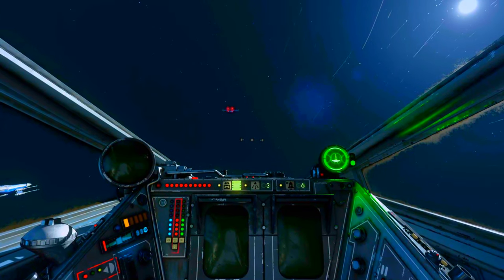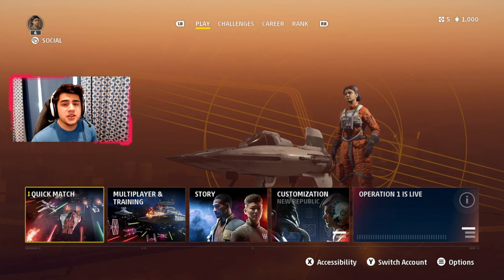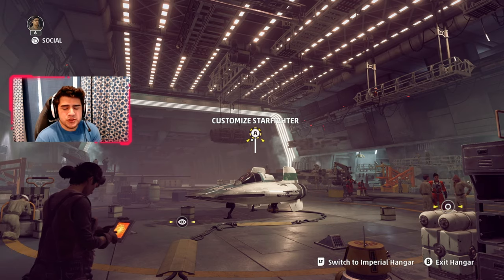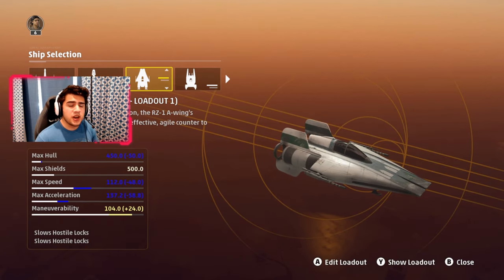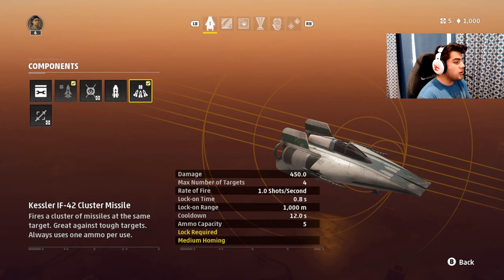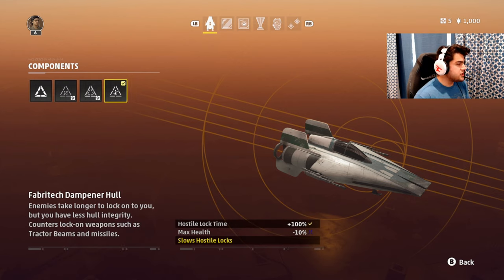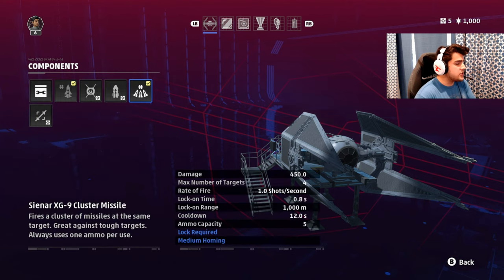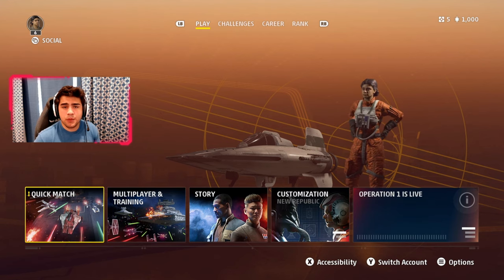How To Get EASY KILLS! Best Loadout Star Wars Squadrons *Star Wars Squadrons Best Class*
How To Get EASY KILLS! Best Loadout Star Wars Squadrons
I am showing the best class setups for super easy kills in star wars squadrons